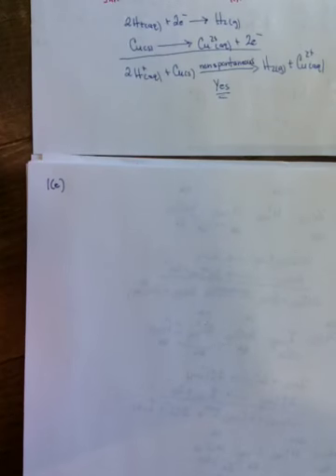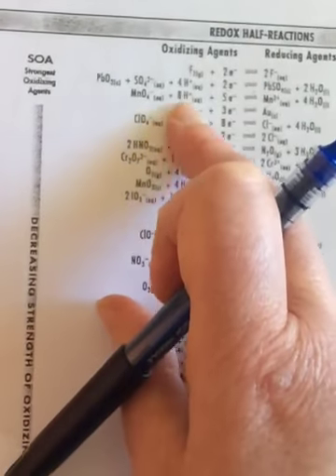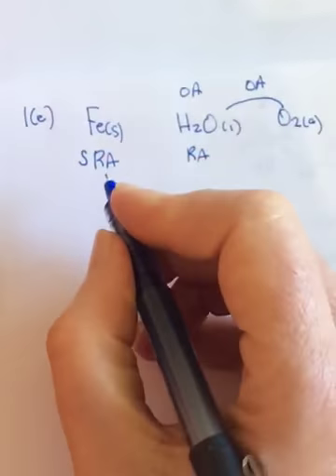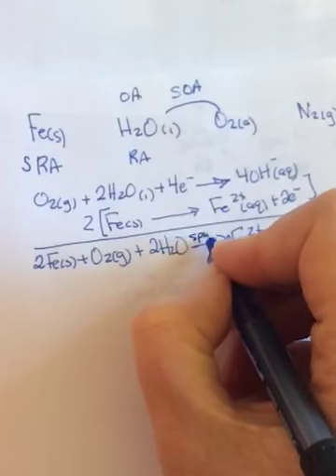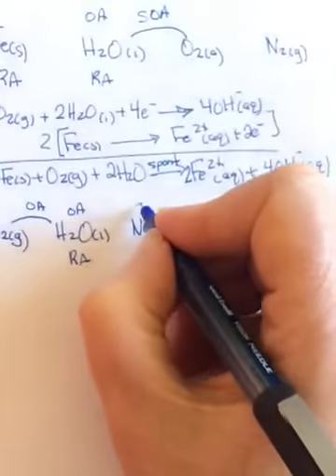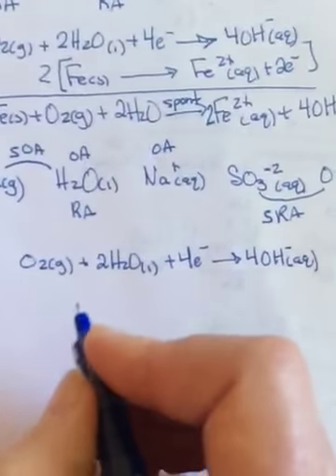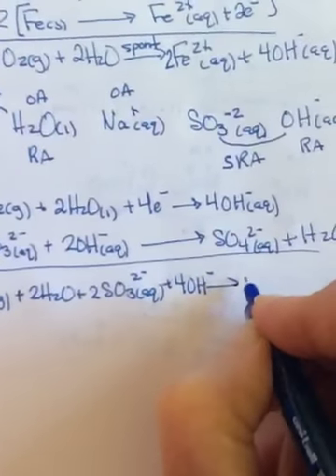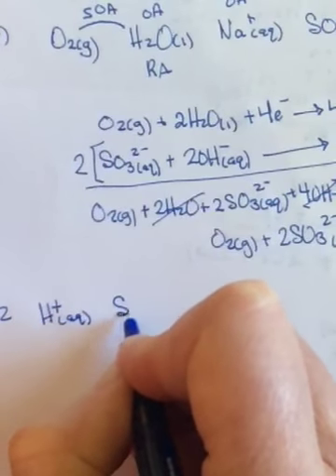Science 122 Predicting Redox Reactions Questions # 1e & f